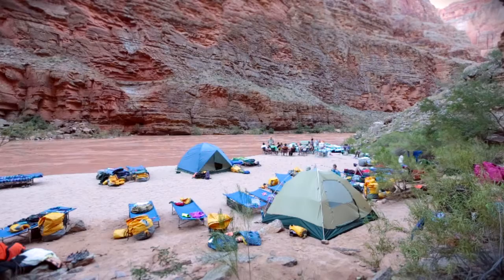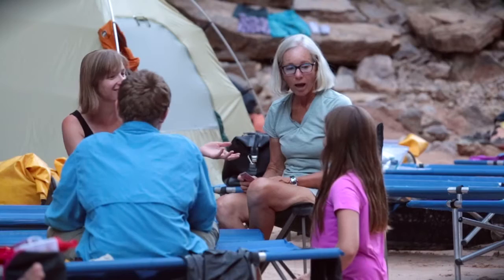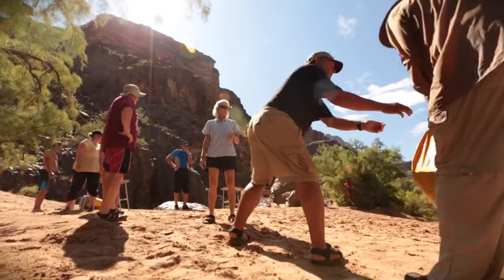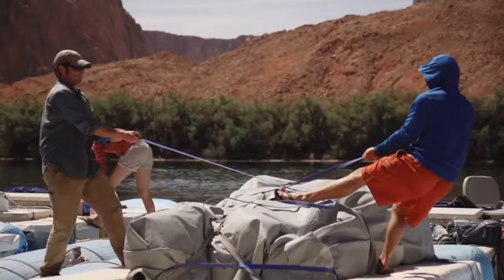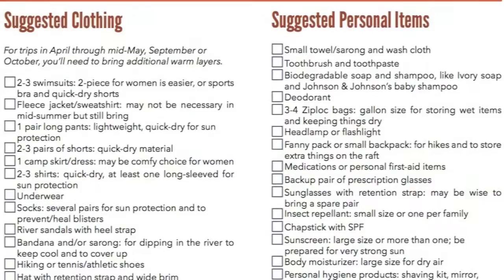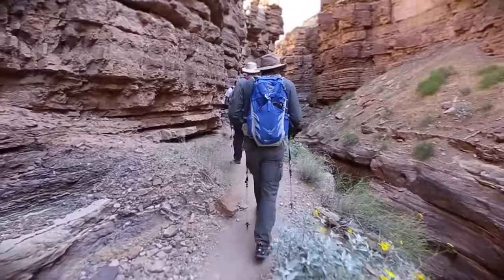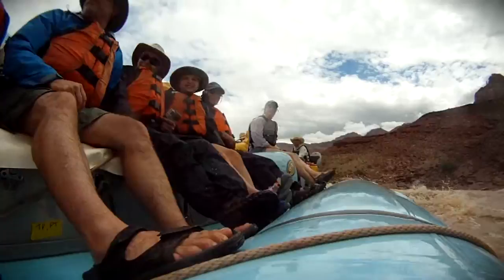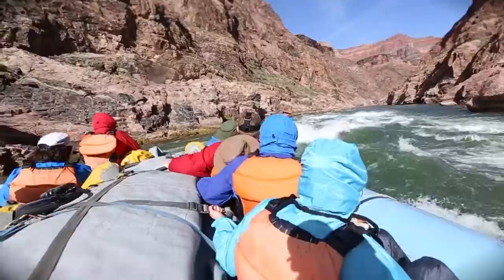How To Pack For Your Grand Canyon Rafting Trip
Grand Canyon Whitewater offers some great tips on how to pack for your rafting adventure.  Make sure to always check your trip specific packing list, but this gives you a brief overview of items you'll want to bring on your river trip!